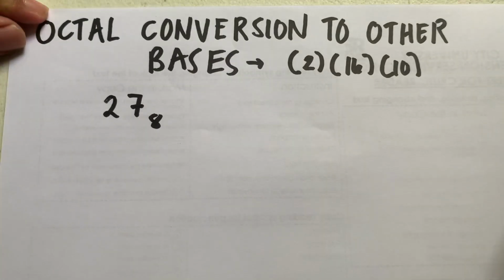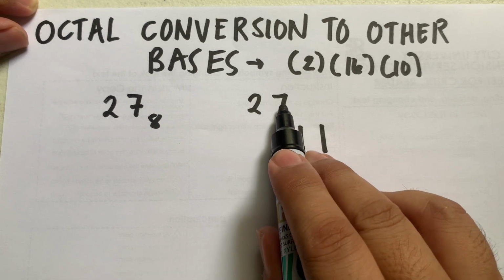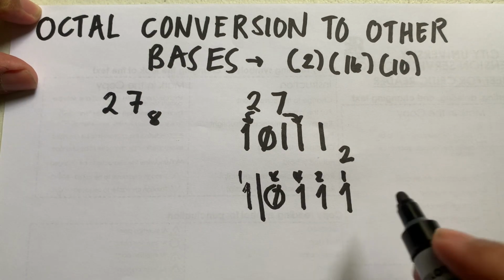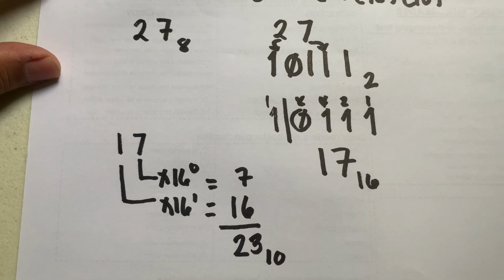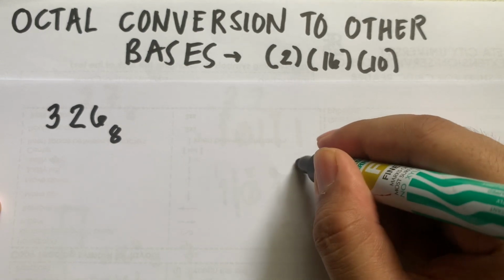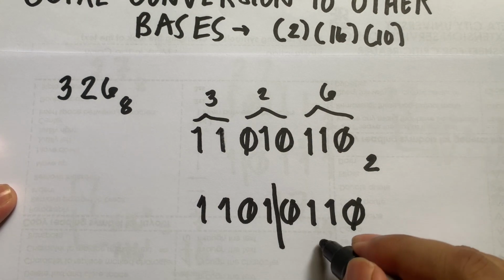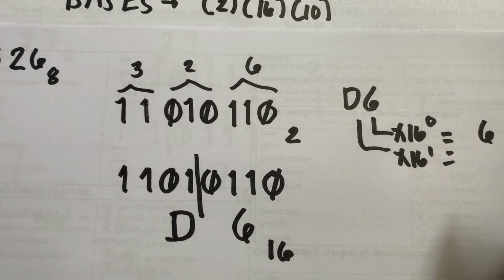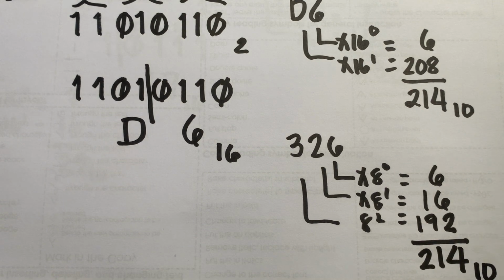HOW TO CONVERT OCTAL NUMBERS TO BINARY, HEXADECIMAL AND DECIMAL?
This video tutorial is all about converting octal numbers to other bases.